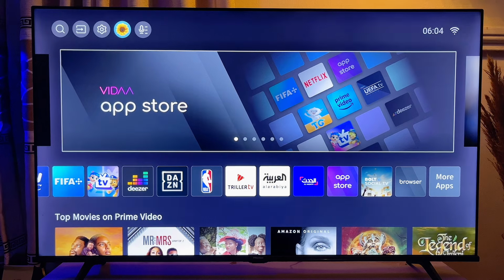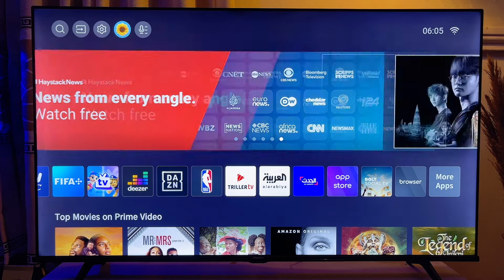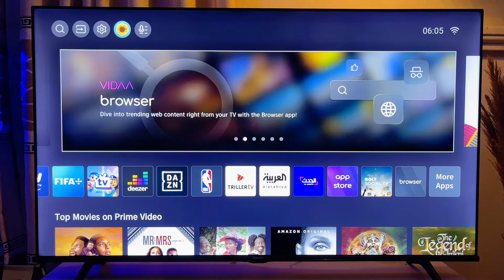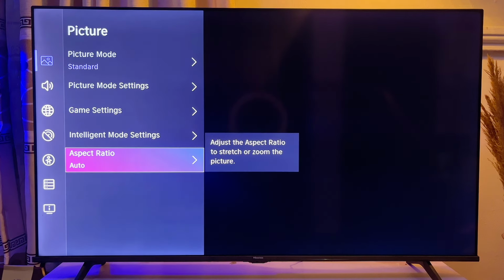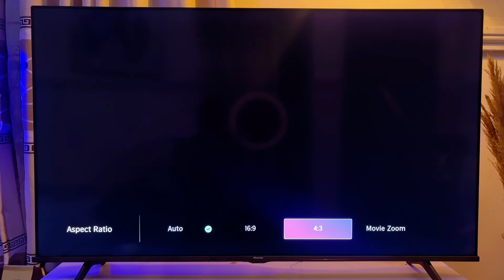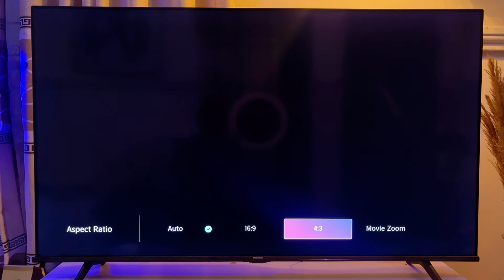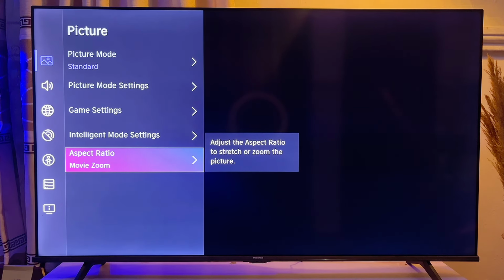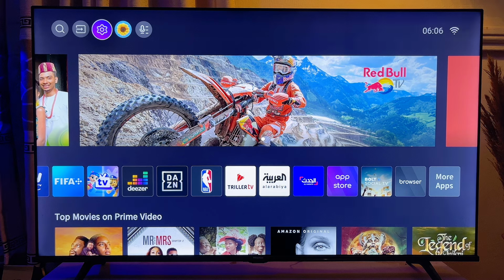Hisense Smart TV: How to Adjust Screen Size to Full Screen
Learn how to Adjust TV Screen Size to full screen on Hisense Smart TV. In this video, I'll show you how to make your Hisense Smart TV full screen if the videos, images or pictures don't fit the TV screen properly. I'll guide you through accessing the settings, navigating to the aspect ratio settings, and changing the Aspect Ratio to Movie Zoom to ensure your TV displays everything in full screen.

Whether you have a Hisense Vidaa TV, Hisense Roku TV, Hisense Android TV, or Hisense Google TV, this method works effectively. By following these steps, your Hisense TV will automatically adjust to full screen, giving you an optimal viewing experience. If you've been struggling with screen size issues on your Hisense Smart TV, this tutorial is for you.